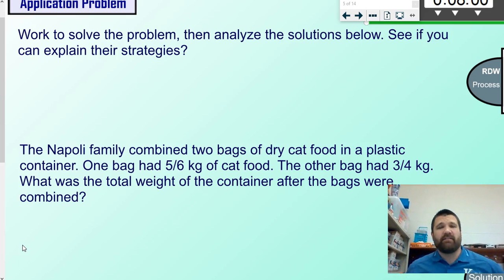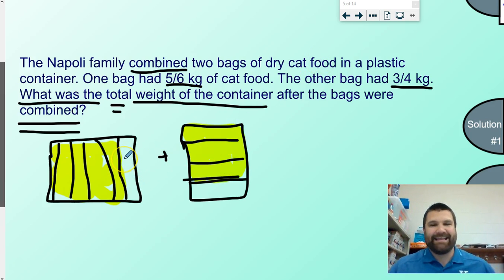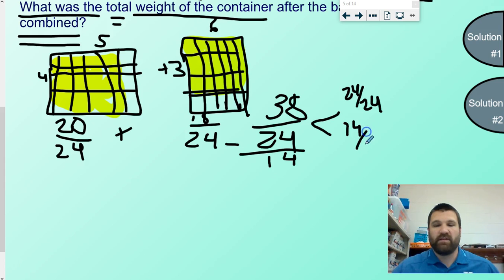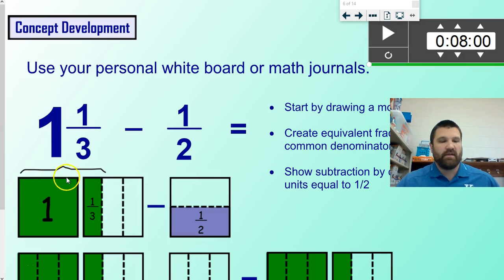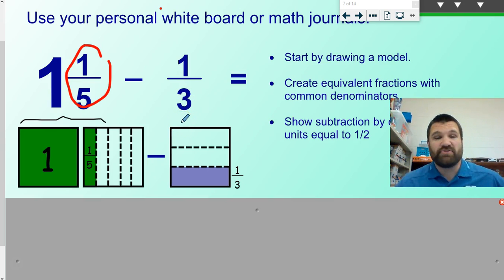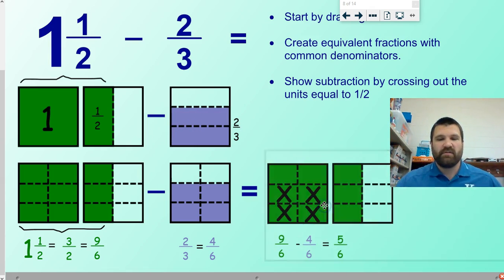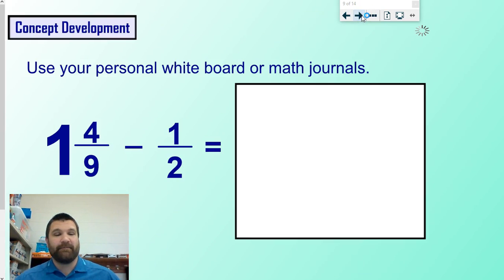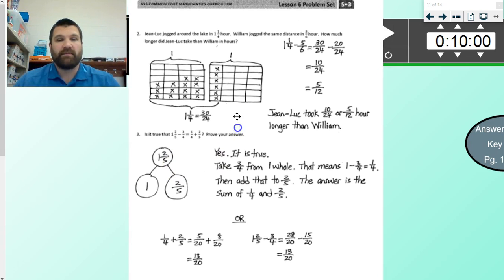Engage NY 5th Grade Module 3 L6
Intended for use in Mr. Runyan's fifth grade class